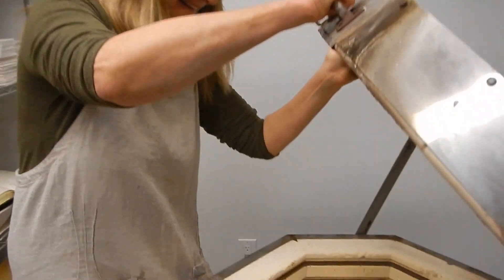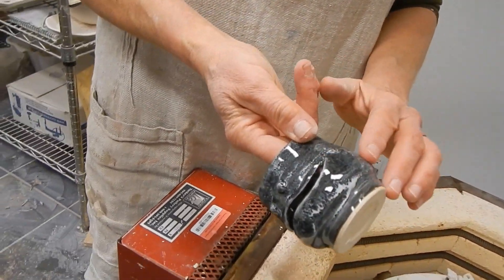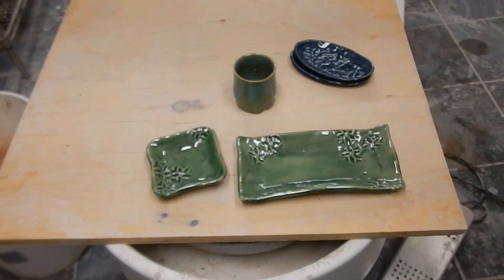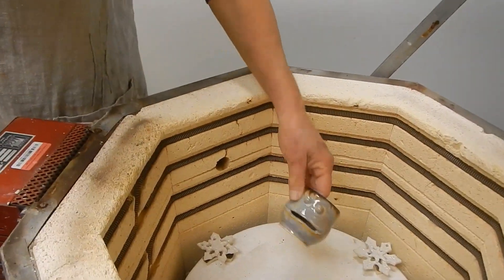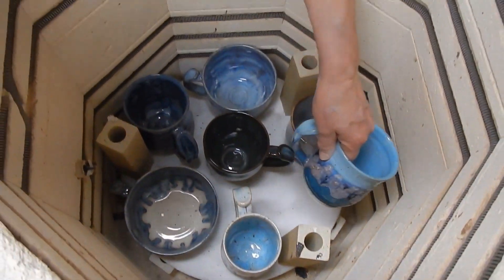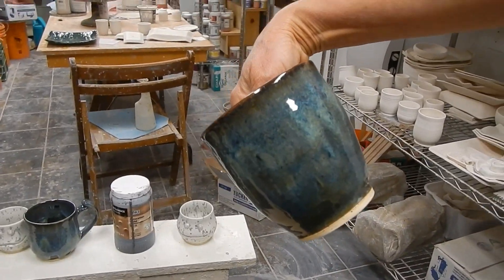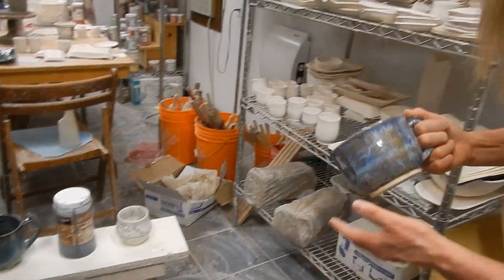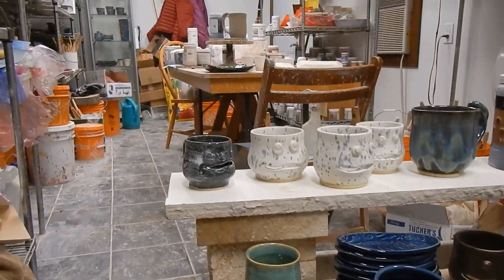Pottery by Andrea Kiln Opening #22, March 7, 2022